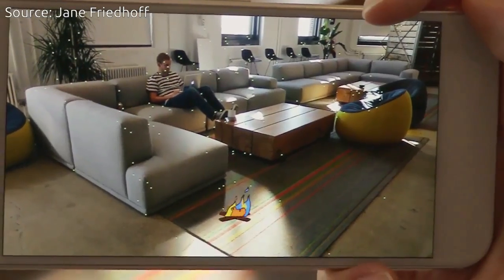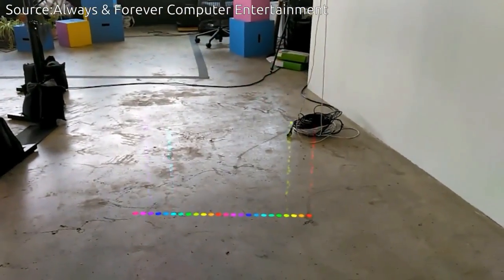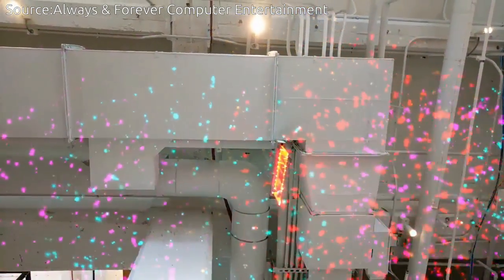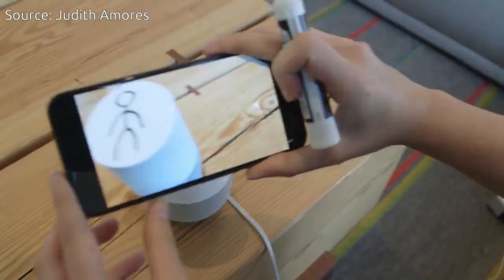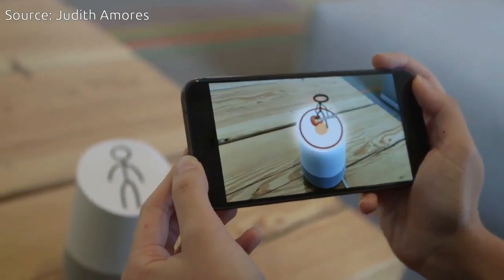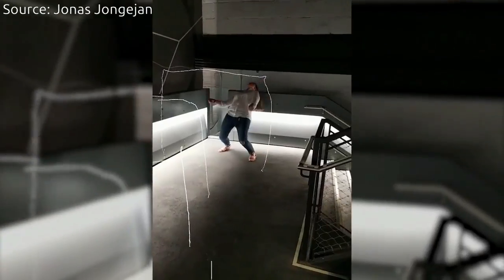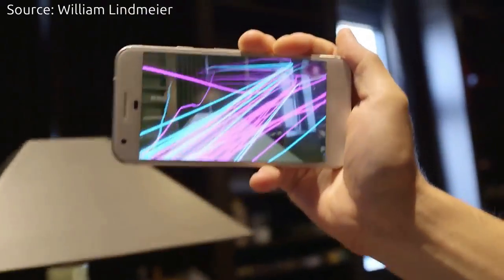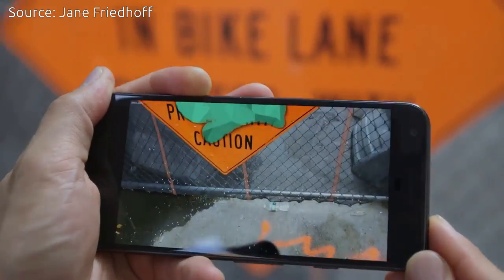ARCore Sample Apps from Google's AR Experiments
Watch this Video to see about some sample android apps that are developed using Google's ARCore SDK  as part of Google's AR Experiments initiative.

Video sources/Credit:
Hidden World - Jane Friedhoff
Musical Fireworks - Always & Forever Computer Entertainment
Draw and Dance - Judith Amores
ARCore Drawing - Jonas Jongejan
Flight Paths - William Lindmeier
Portal Painter - Jane Friedhoff
to know about Google's ARCore.